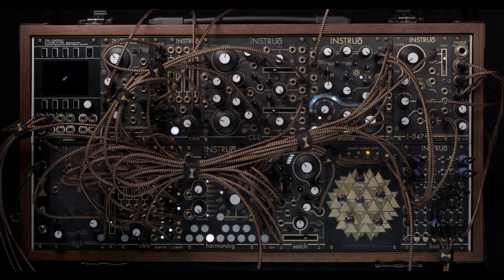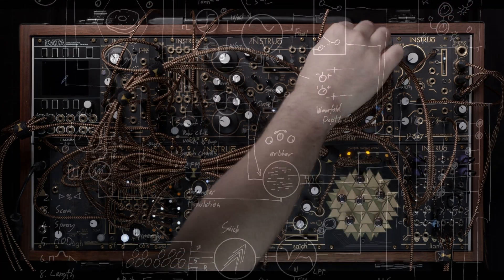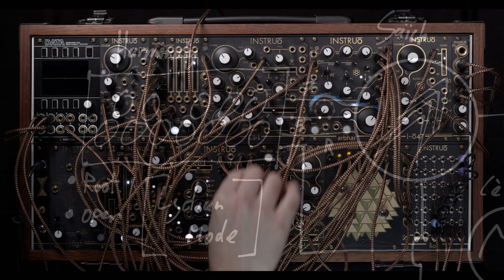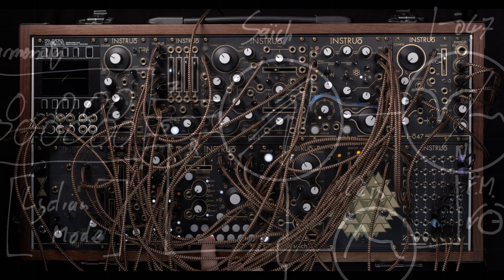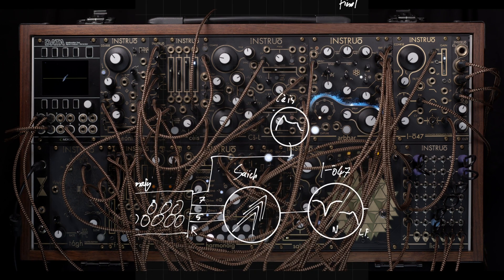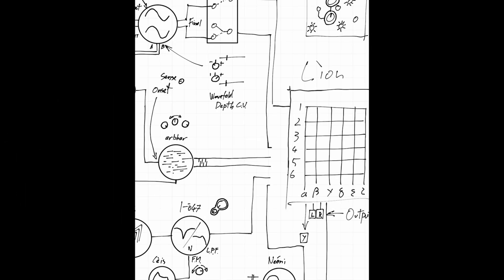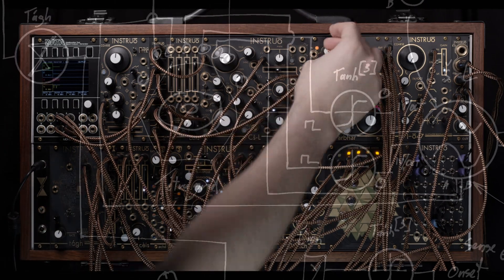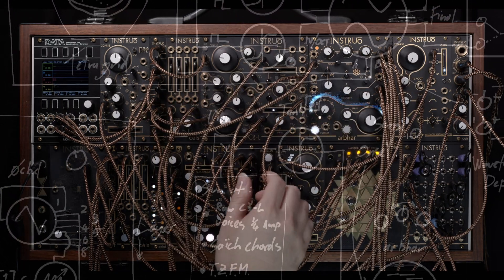TRAILER // Granular [Tetra] Grid // Instruōctional Patching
The full Instruōctional Patching video will live premier on Sunday 20th February 2022.

Here are some excerpts clipped from the full patch breakdown video.
I talk through the patch techniques and signal path and then rebuild entirely from scratch in real time covering the various techniques as I go.